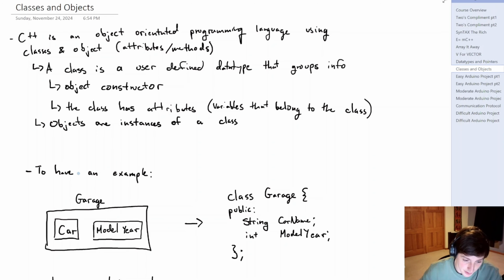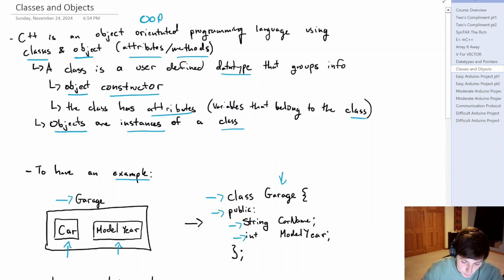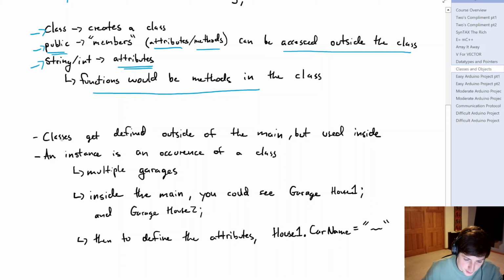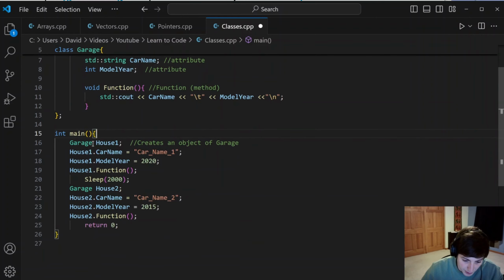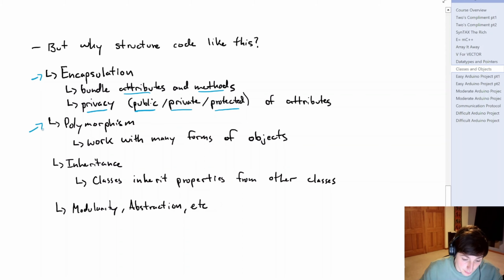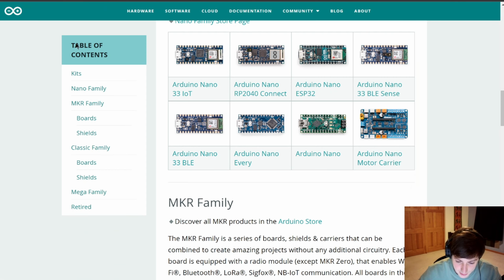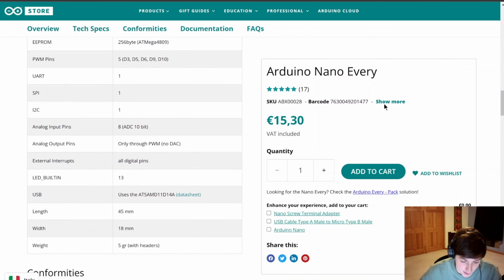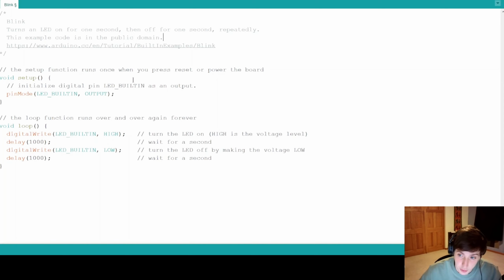Classes, Objects, and Arduino - Learn to Code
OOP is OP,  but it's time to transition into applying some code to hardware.